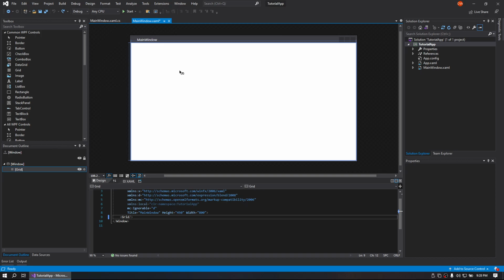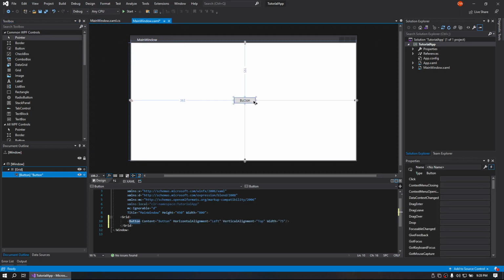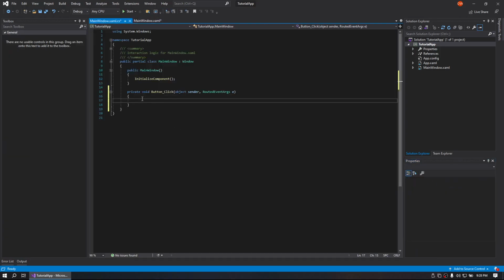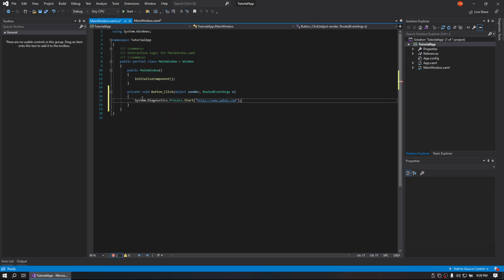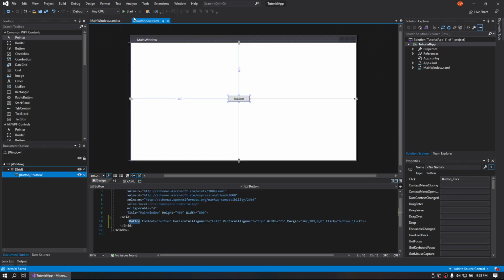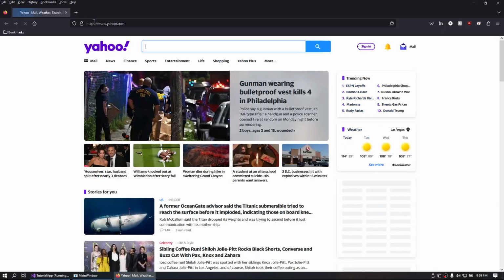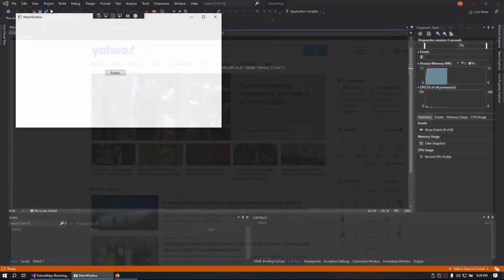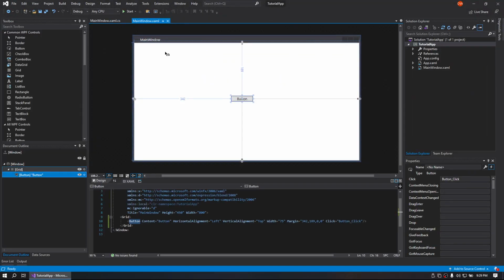C#/WPF Tutorial - Open A Web Page In A Browser (C#/WPF/Visual Studio)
This tutorial will show you how to open a webpage in the default browser from your WPF C# application.  It is as simple as adding a button, and adding one line of code!  Don't believe me?  Watch the video!  Hope this helps you on your coding journey.

YourPST Studios